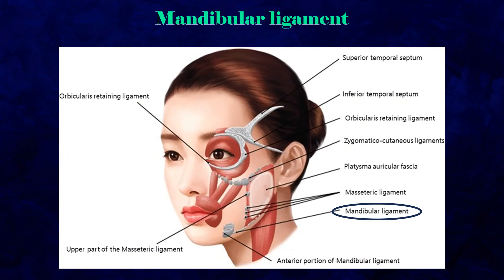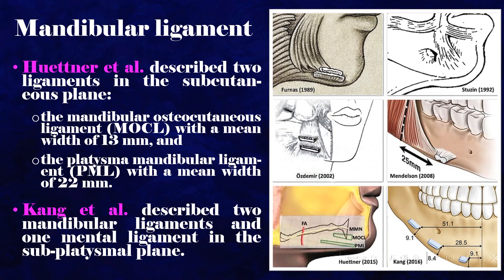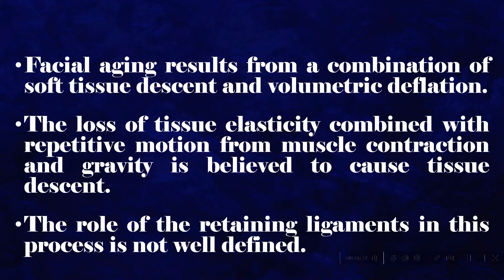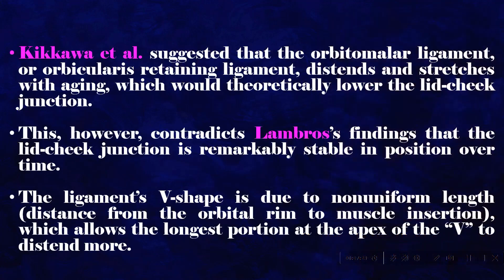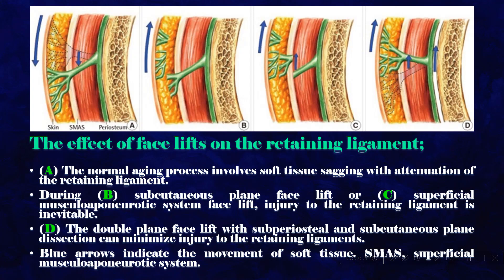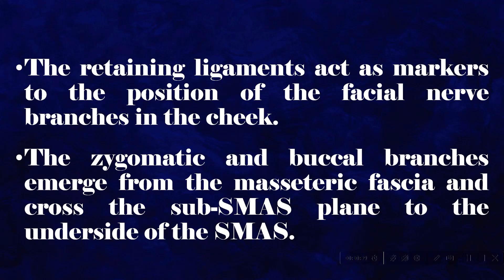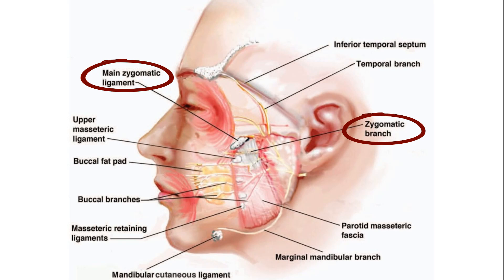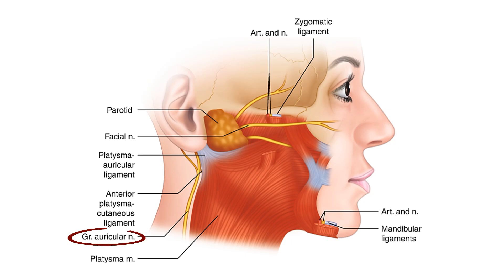Retaining Ligaments of the Face, part 3/3.